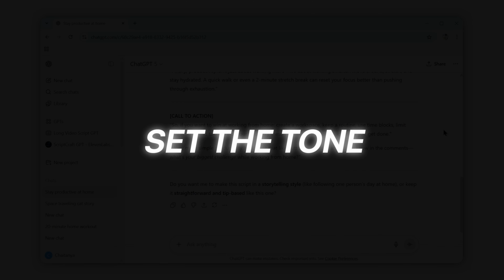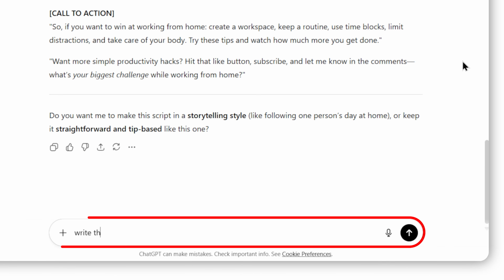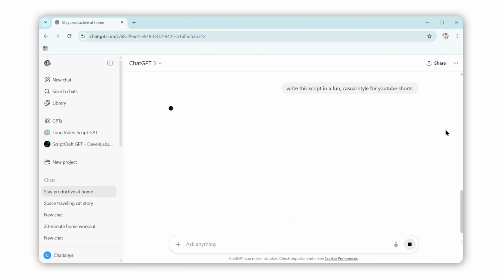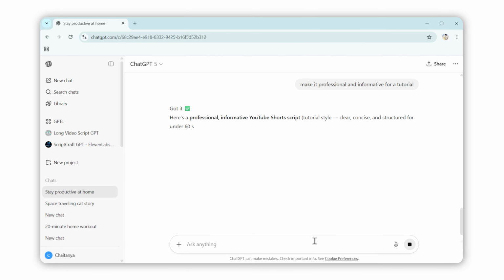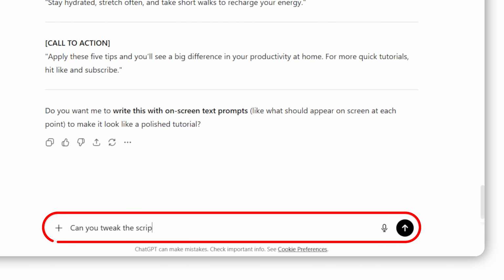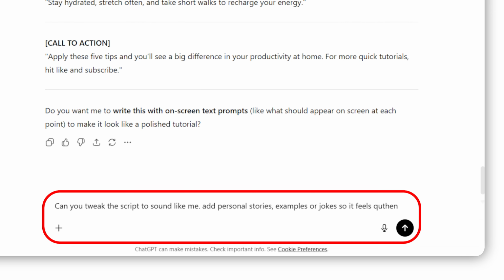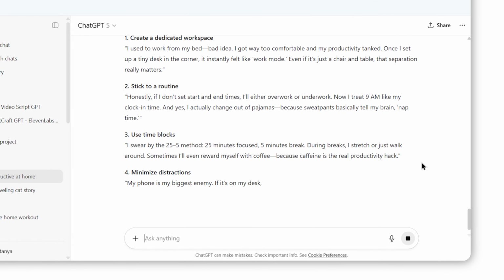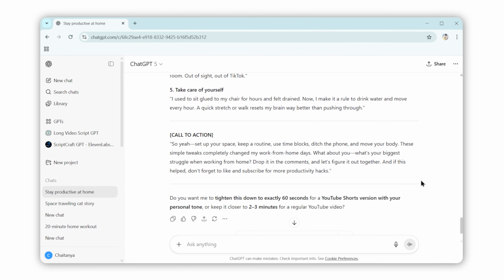How to Create YouTube Scripts Using Chat GPT?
Discover the power of AI in scriptwriting as we explore the potential of Chat GPT in crafting better YouTube scripts. In this video, we'll dive into the capabilities of Chat GPT and how it can assist in writing engaging, informative, and high-quality scripts for your YouTube content. Learn how to leverage this innovative tool to enhance your scriptwriting skills, streamline your content creation process, and take your YouTube videos to the next level. Whether you're a seasoned creator or just starting out, this video will provide valuable insights into the world of AI-powered scriptwriting and its applications in the realm of YouTube content creation.